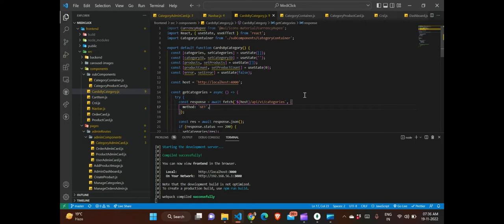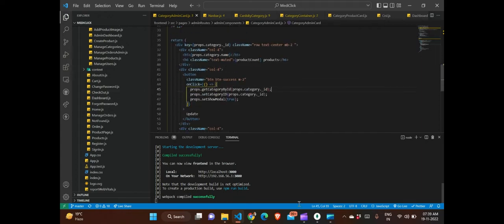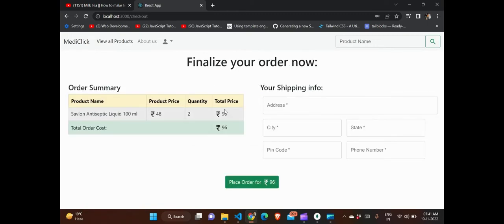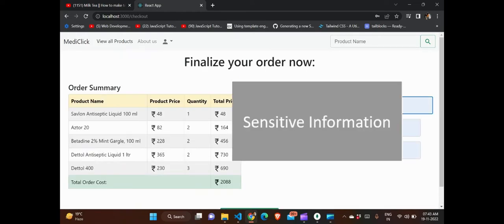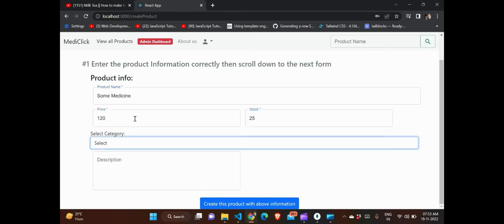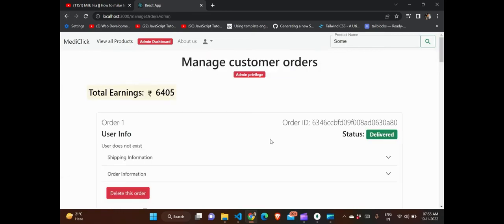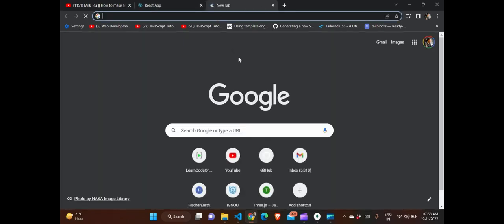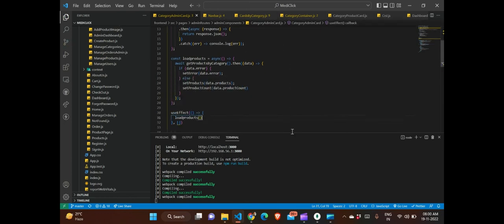MERN stack e commerce website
I made a final year BCA prject for IGNOU and that was a e commerce website using MERN stack. This is how it works. Hope I can bring you the source code someday again.